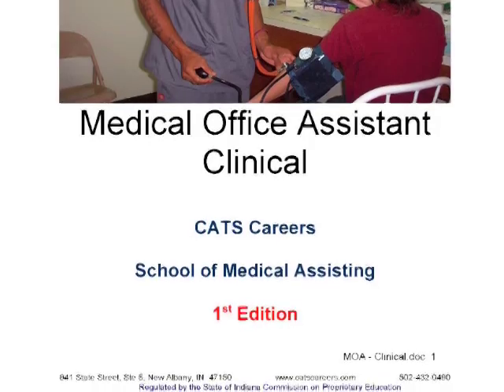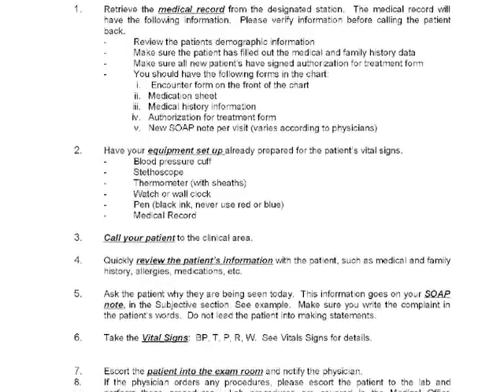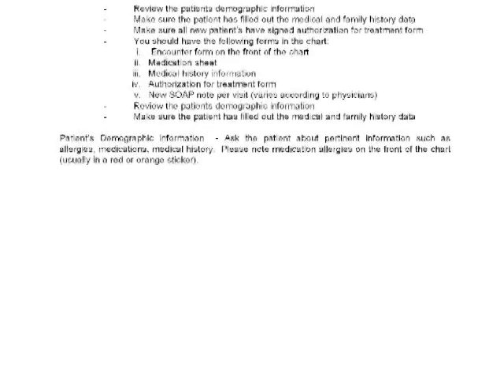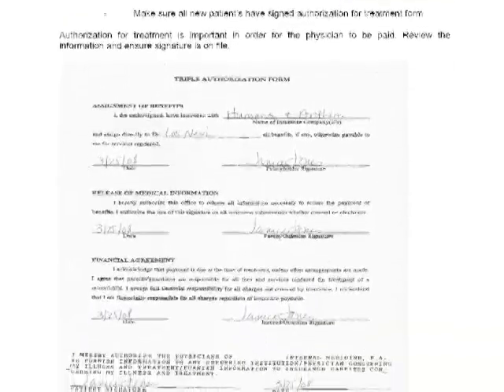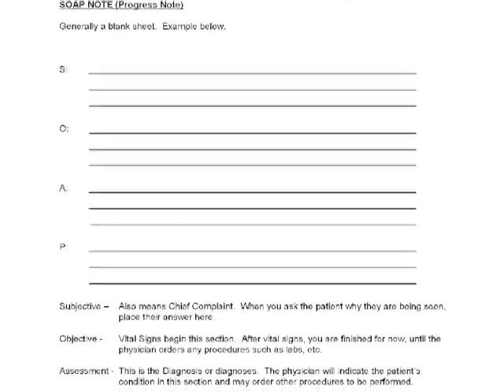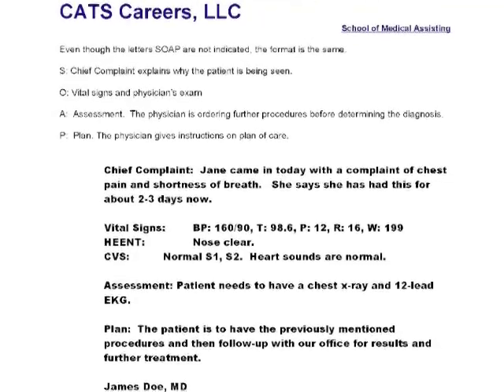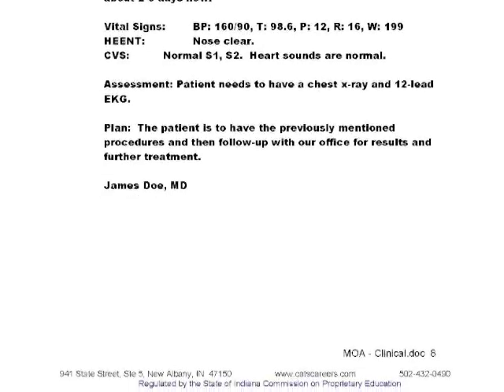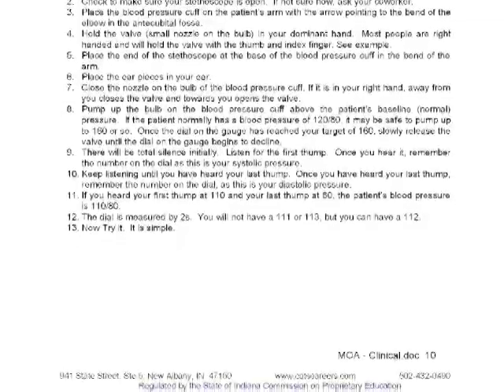CATS Clinical 1